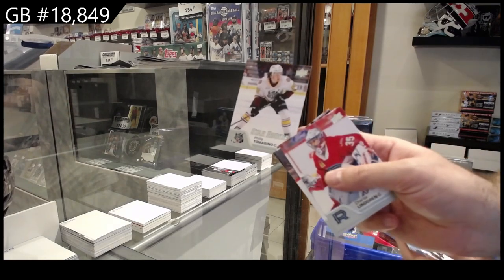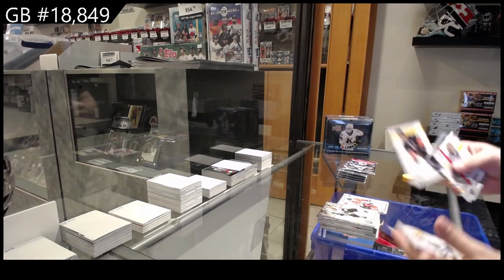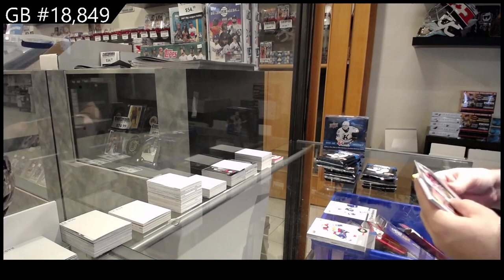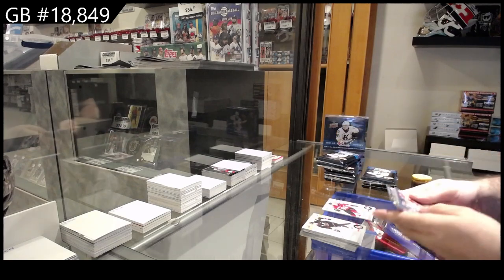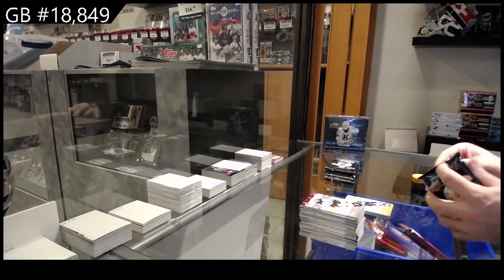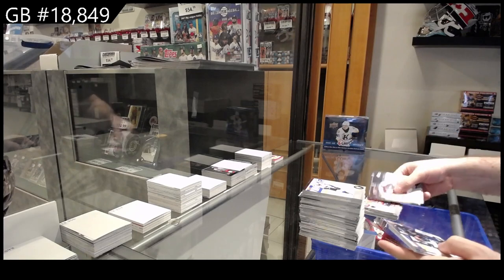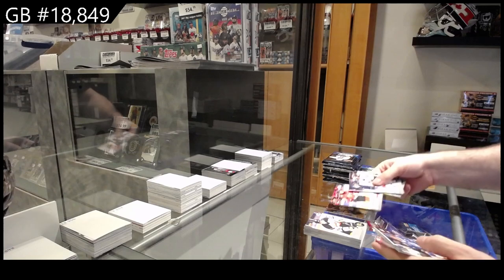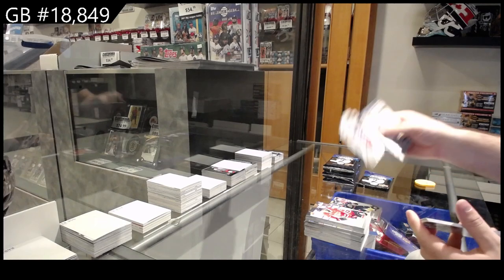21-22 UD CHL & 20-21 UD AHL Hockey 3 Box Break - C&C GB #18,849